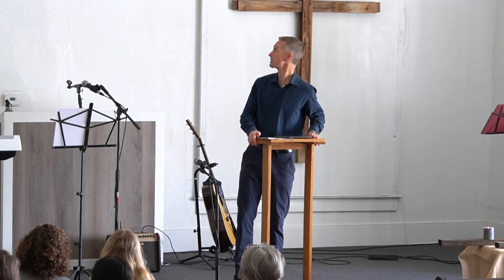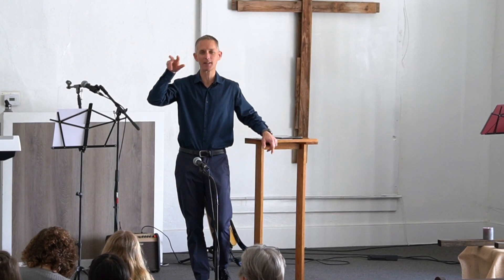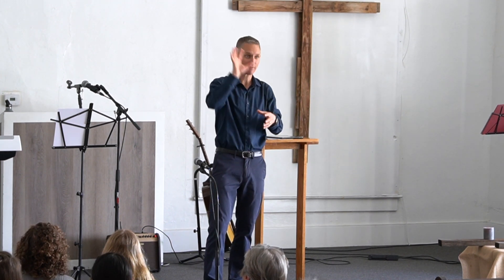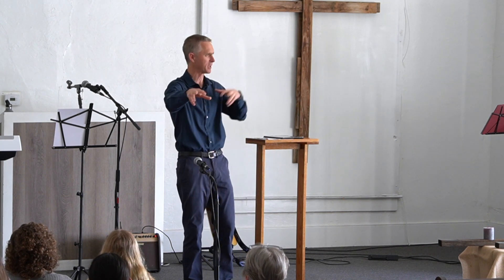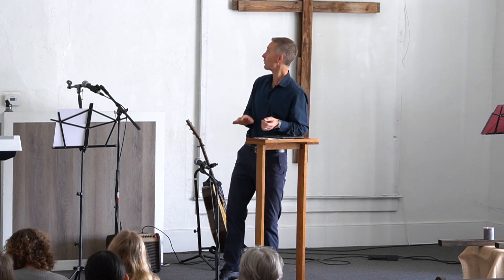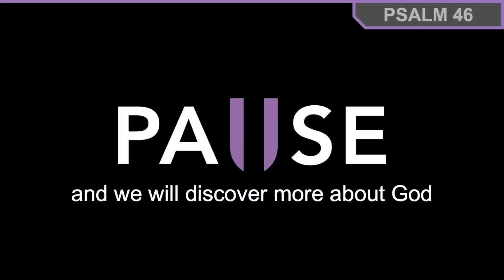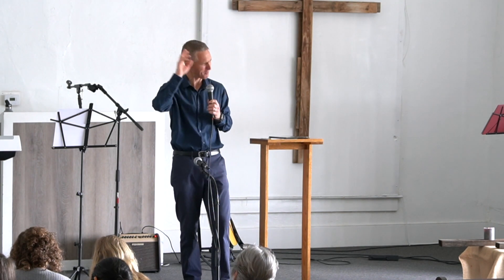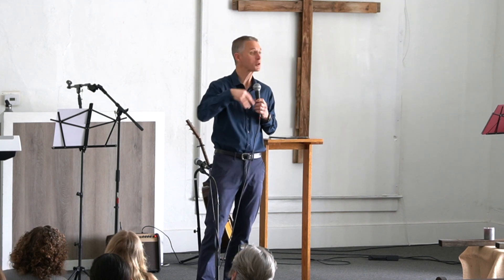Pause - Feb 26, 2023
God tells people frequently to Pause. This season of Lent, we explore the ways God tells us to pause and what that can do for our faith.